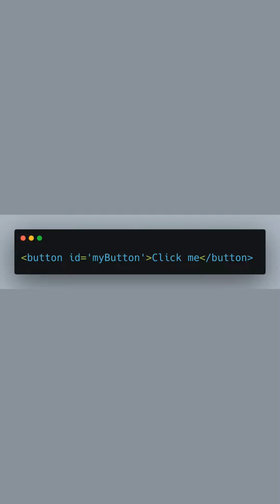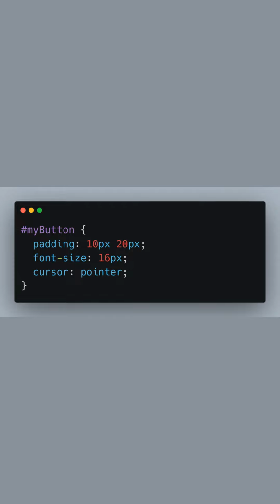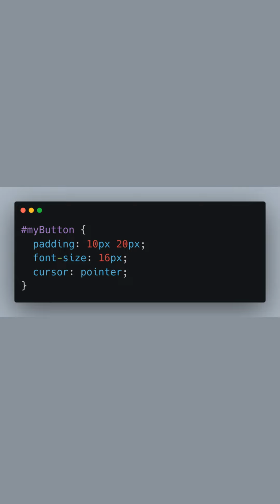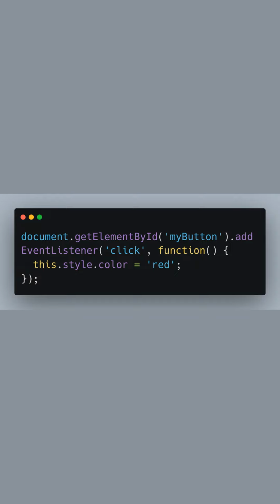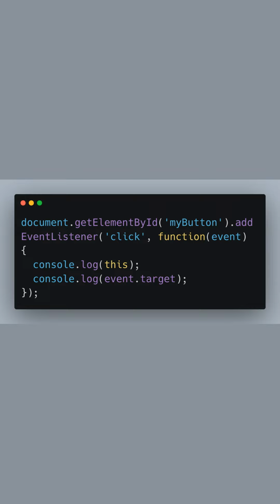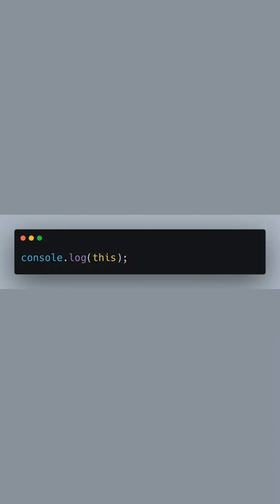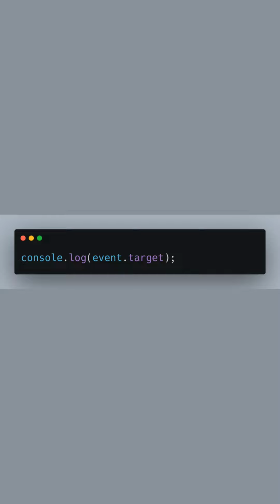Master HTML & JavaScript Button Clicks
Learn to create interactive web elements ⬇️

- Basic CSS skills
- Understanding of JavaScript